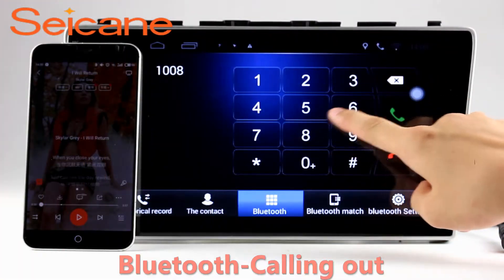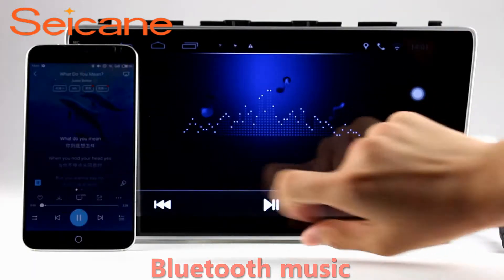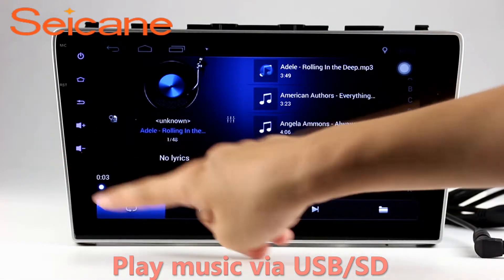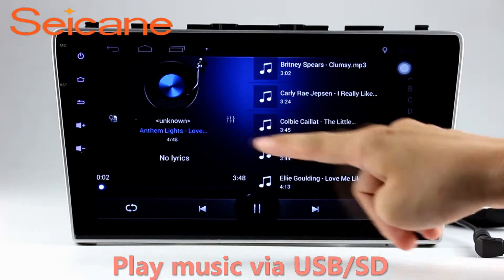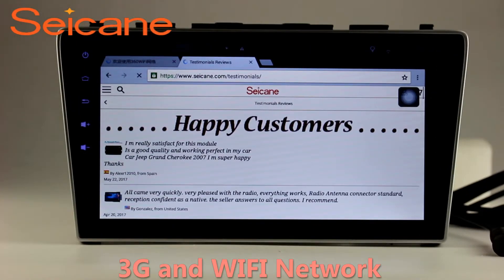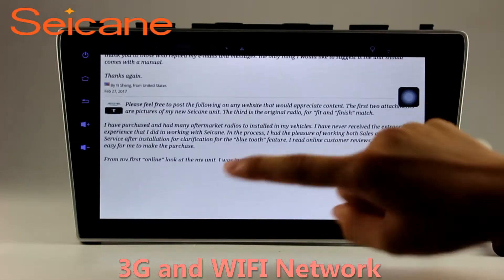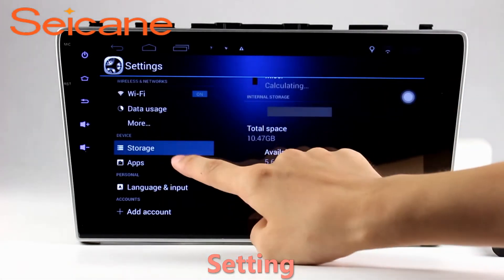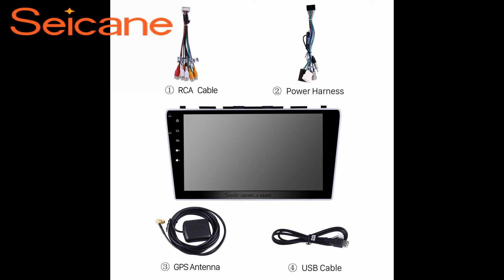10.1 inch HD 1024*600 Touch Screen 2006-2011 Honda CRV radio removal with USB 1080P Video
Capacitive 10.1 inch HD 1024*600 Touch Screen 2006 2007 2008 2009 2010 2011 Honda CRV radio removal with USB 1080P Video. More about installation and wiring diagram 3D GPS Navigation: With 3D maps(maps in iNAND ), the best way to your desired destination is just in your reach within seconds. All the navigation information is available, such as the current location, speed, mileage, landmark building display,3D street view, destination search and turn-by-turn voice directions, etc. You can also download the latest Google maps app. And it supports Auto Google, SYGIC etc. With dual zone function, the music from radio/AV/TV etc can be played behind the scene under GPS mode and it will switch to the GPS voice automatically. Send a picture of your car's dashboard with the year and model enclosed to our now, and our pre-sale service team will check if this system work with your car. Wish you like it.